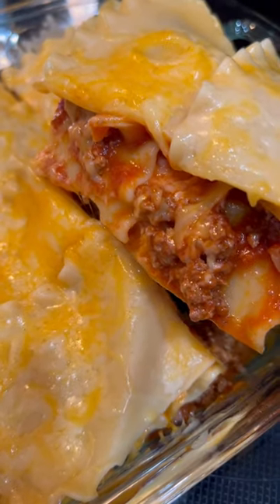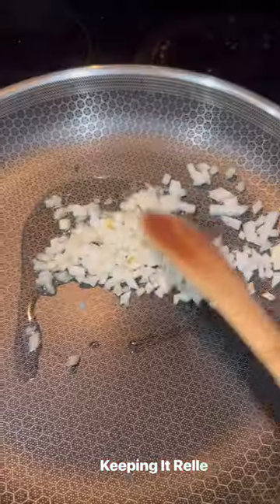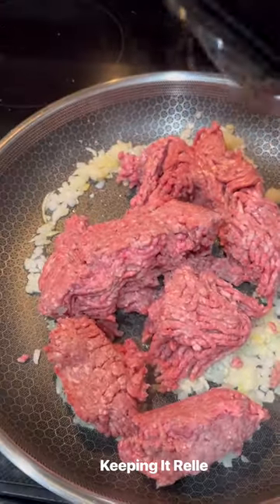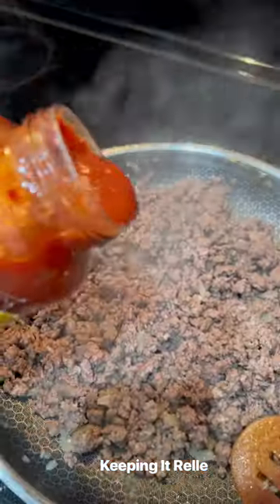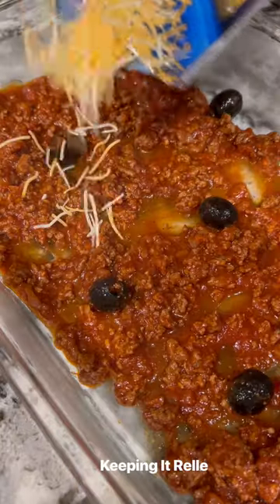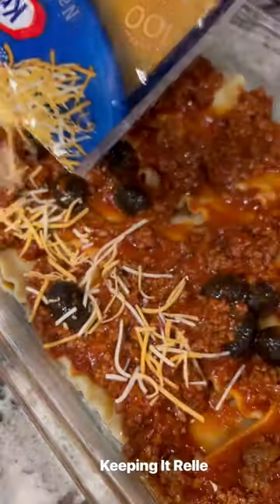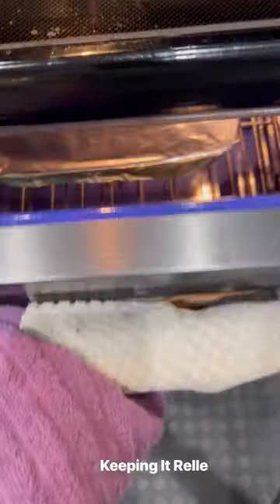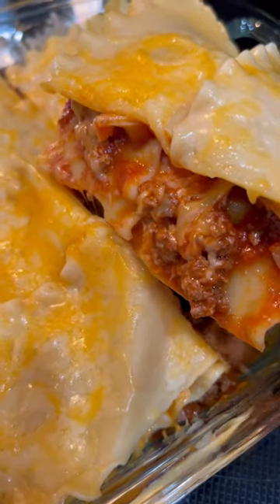Cleaning out the fridge & pantry to make dinner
I'll be the first to admit I have a slight food hoarding problem. I'm working on it. So tonight's dinner is made with whatever I had in the fridge and pantry.